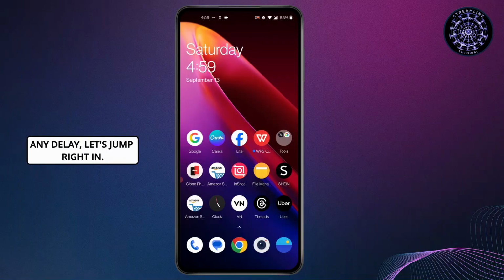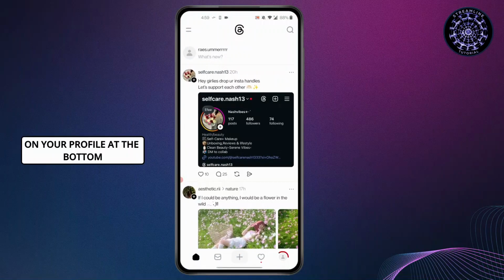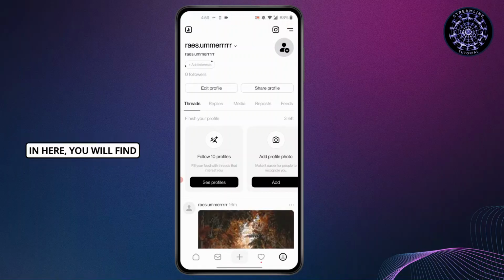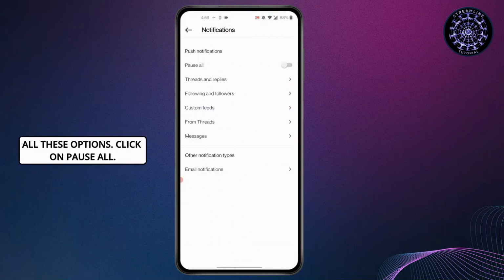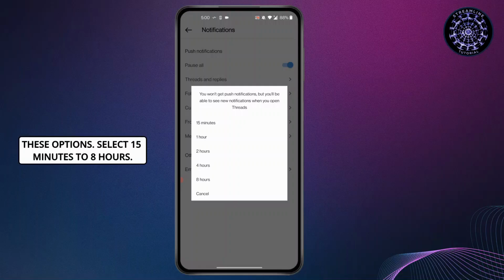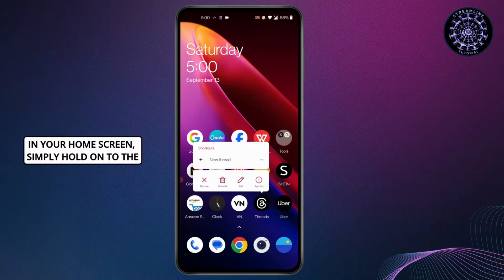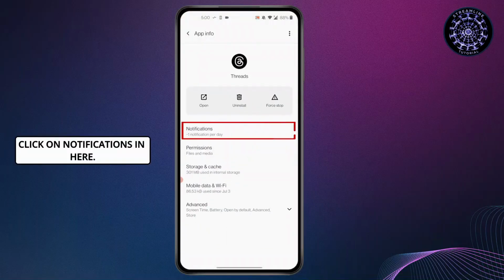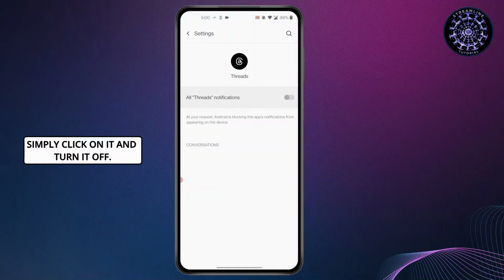How to Disable Notifications on Threads (iPhone & Android)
Intro Paragraph:
Learn how to disable notifications on Threads app for iPhone and Android. Stop constant alerts, mute unwanted activity, and manage notification settings easily. Step-by-step guide to take control of Threads notifications.

What You’ll Master:

Turn off all Threads notifications

Disable push notifications for Threads

Mute specific activity alerts

Manage notification settings on iPhone

Manage notification settings on Android

Stop Threads from sending email/push alerts

Re-enable notifications when needed

Engagement Booster:
Pro Tip: Use your phone’s system settings to completely block Threads notifications if in-app controls don’t work.